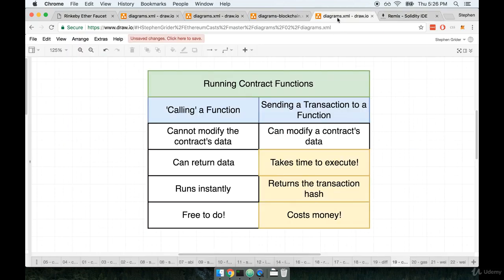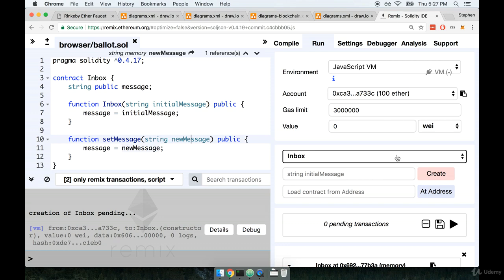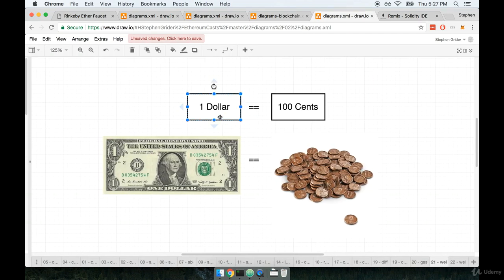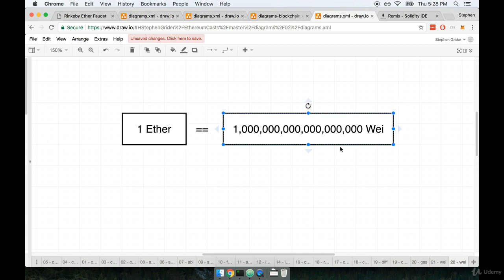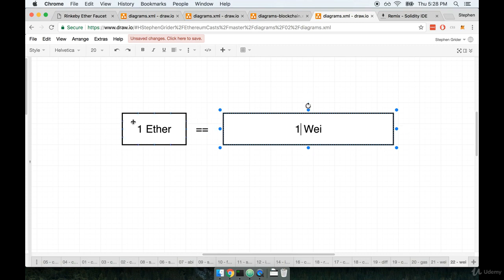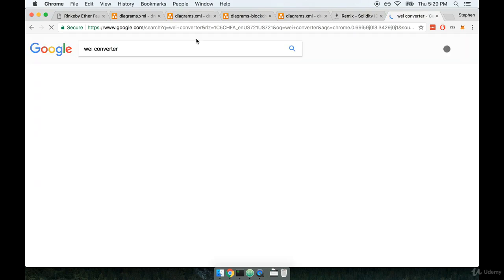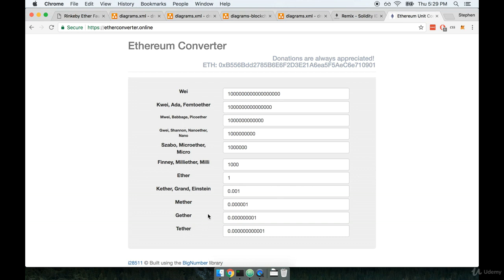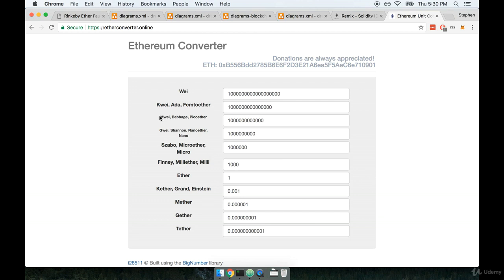Wei vs Ether -- 19